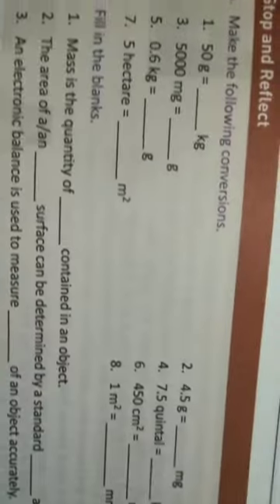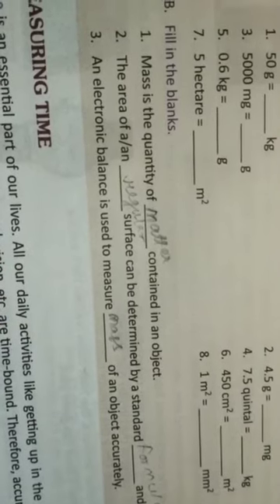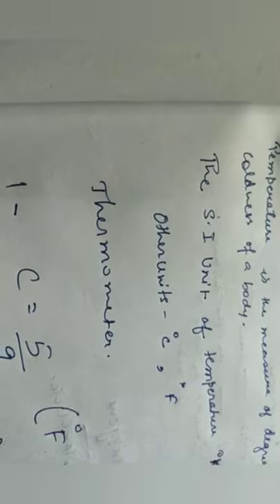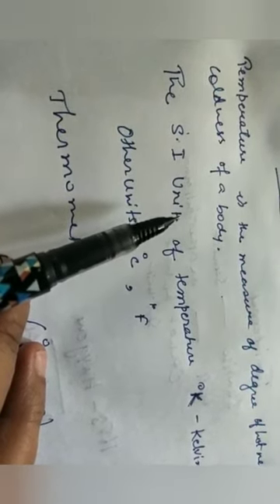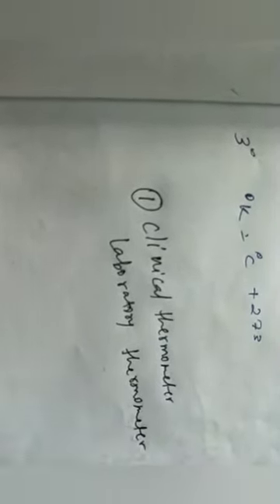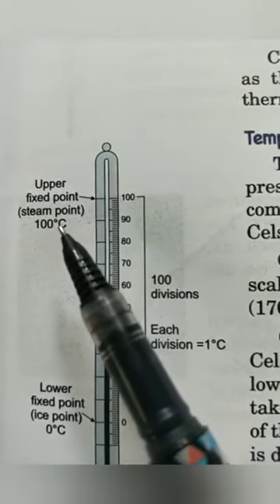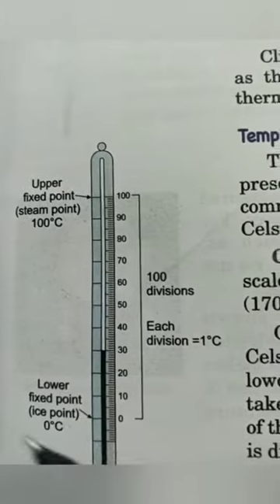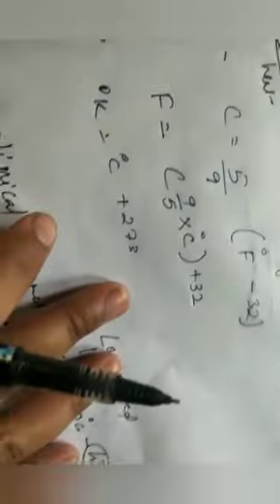Class 6 PHYSICS Chapter 2 Part 5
y2mate.com - standard VI physics chapter2Physical quantities and Measurement part5_1080p.mp4